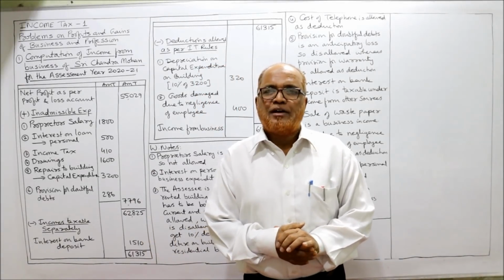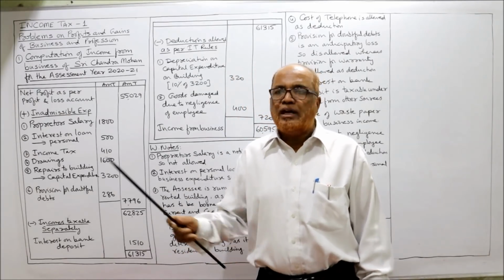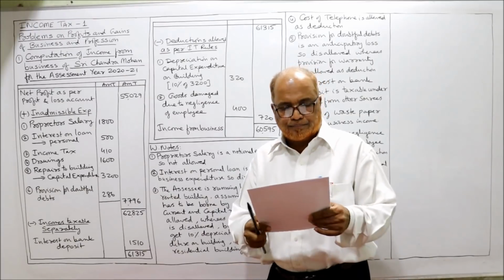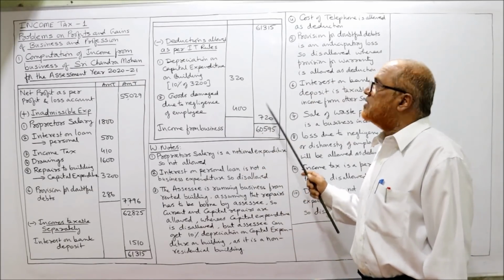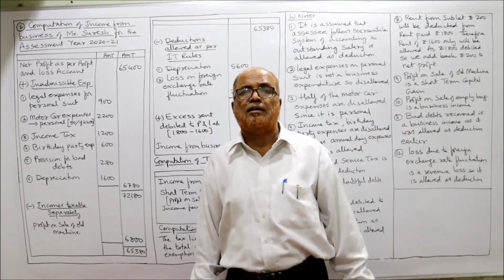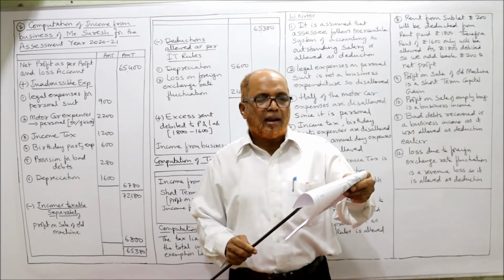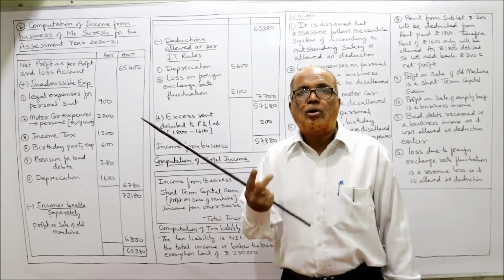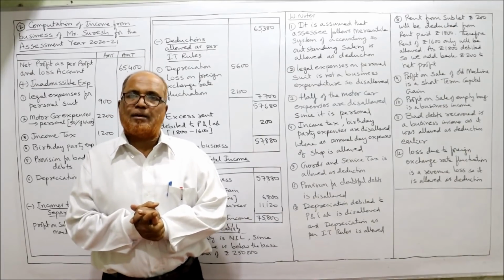Income Tax I Profits and Gains of Business and Profession I Problems I Part 1 I Khans Commerce Tutor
Income Tax I Profits and Gains from Business and Profession I Problems I  Part 1 I Khans Commerce Tutorial
The contents of this video are :
Income Tax
Profits and Gains of Business and Profession
Profits and Gains of Business and Profession Problems
Profits and Gains of Business and Profession Problems and Solutions
Profits and Gains of Business and Profession Questions
Profits and Gains of Business and Profession Sums
Profits and Gains of Business and Profession Theory
Profits and Gains of Business and Profession Theory Explained
Profits and Gains of Business and Profession Introduction Explained

I have explained in detail the provision of the Income Tax Act 1961  regarding the computation of profits and gains of business and profession.  A number of problems are solved on computation of Income from Business or Profession  or  Profits and Gains of Business and Profession.

Watch the video till the end to get a complete knowledge of how to compute the income from business or profession or profits and gains from business and profession.

Visit the playlist of my channel for other subjects videos like financial accounting, advanced accounting,  managerial accounting,  cost accounting,  corporate accounting,  business statistics,  financial management,  investment management etc.